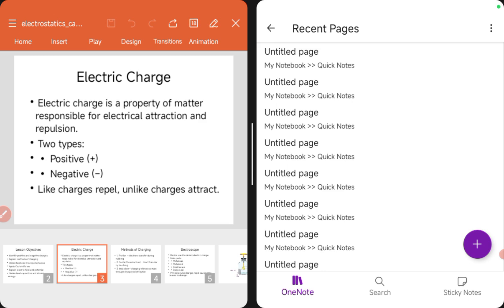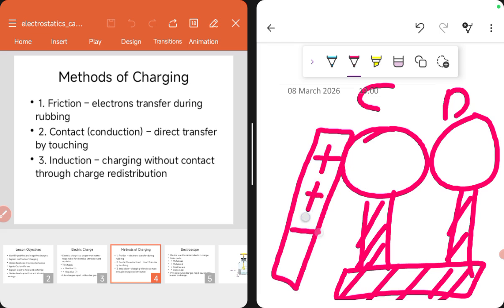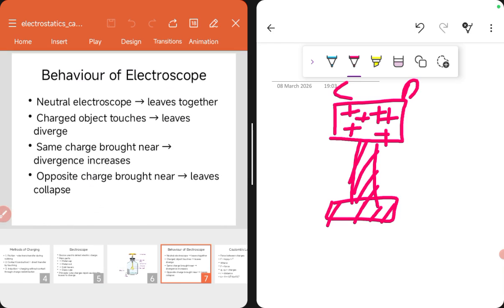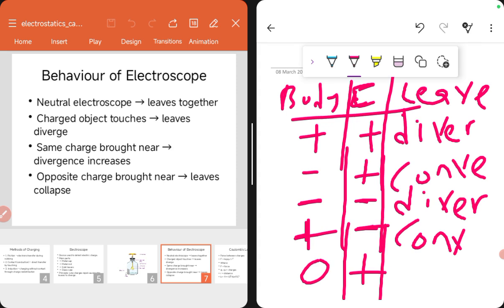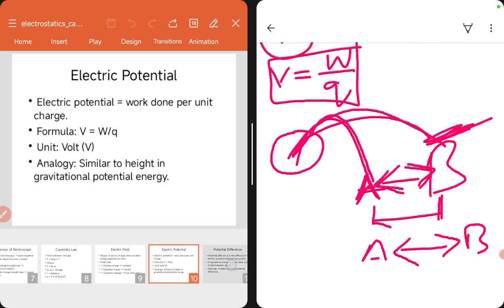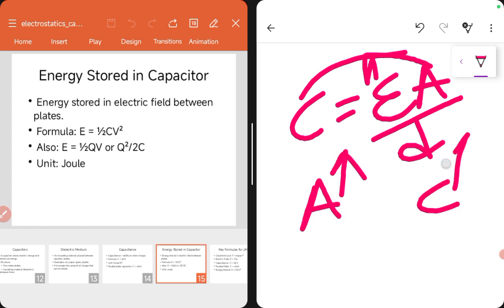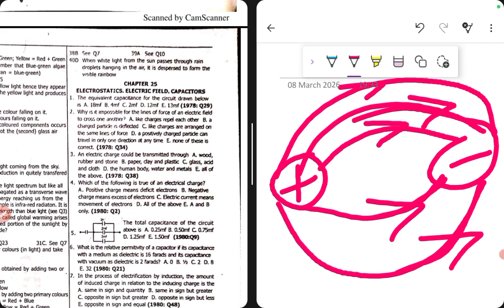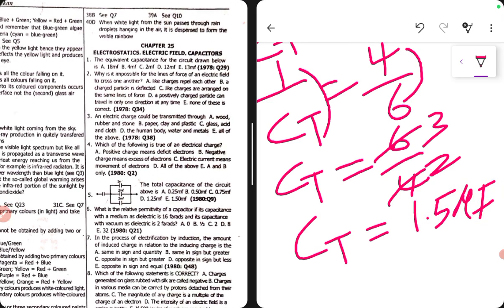Electrostatics & Capacitors Made Easy ⚡ | JAMB & WAEC Physics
Electrostatics and capacitors are very important topics in Physics, and they frequently appear in JAMB, WAEC, and NECO examinations.

Many students struggle with these concepts, but they are actually very easy to understand once they are properly explained.

In this video, I break down Electrostatics and Capacitors in a simple and practical way to help you understand the concepts and confidently answer exam questions.

In this lesson, you will learn:
✅ The meaning of electrostatics
✅ Electric charges and how they interact
✅ Conductors and insulators
✅ What capacitors are and how they work
✅ Capacitance and energy storage
✅ Common exam questions and tricks used in
JAMB and WAEC

  If you are preparing for JAMB UTME, WAEC, NECO, or other Physics exams, this lesson will help you understand these topics clearly and improve your chances of scoring higher in Physics.

📚 Need extra help preparing for JAMB?

Join our online classes where we teach Use of English and other subjects for JAMB UTME.